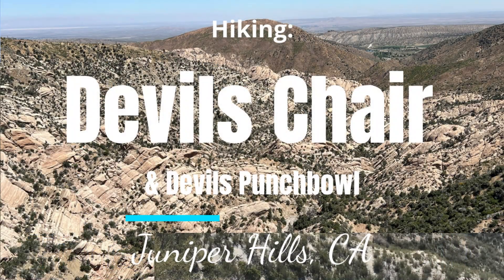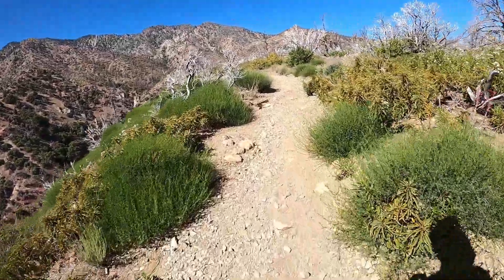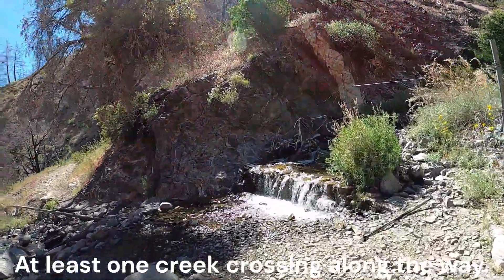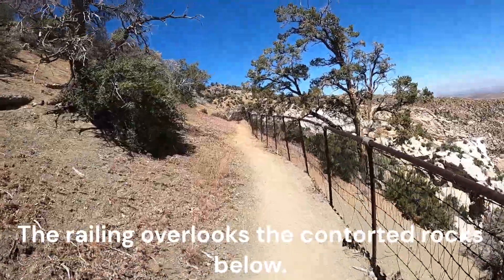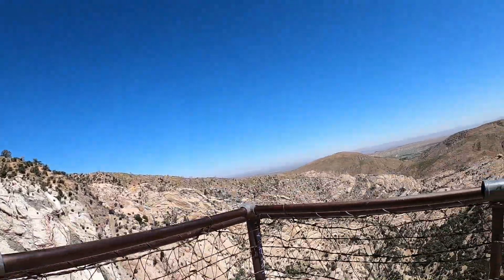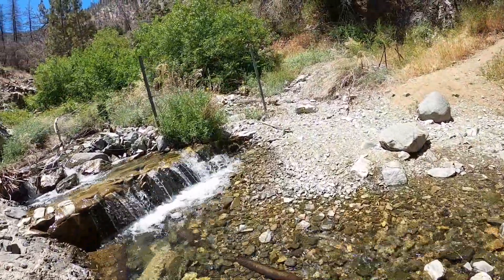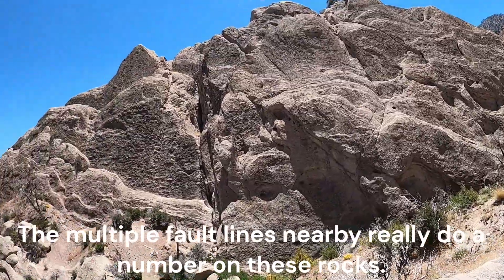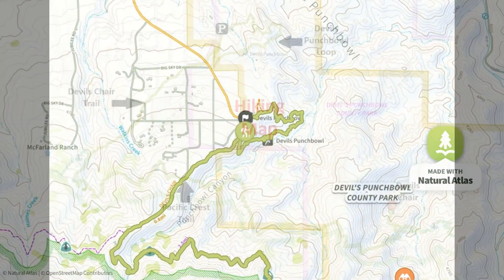Hike 306N: Devils Chair & Devils Punchbowl, Juniper Hills, CA (Narrative Version)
Hiking Devils Chair & Devils Punchbowl, Juniper Hills, CA.

Perched right on the edge of the Mojave Desert and Angeles National Forest, Devils Punchbowl Natural Area is best visited on a cool day.  I made sure to visit before the summer season kicked in.  The hike visits a fenced in area proclaimed as "Devils Chair" which overlooks an endless supply of twisted and contorted rock walls.  On the way back, it was a no brainer to include Devils Punchbowl, which is a mere one mile loop.

Voiceover:
"Remy Multilingual" via Clipchamp

"Melting Sands" - ELPHNT

"Silver Skies" - The 126ers